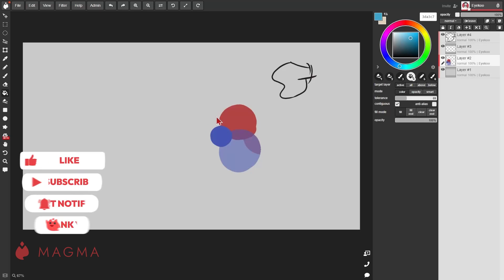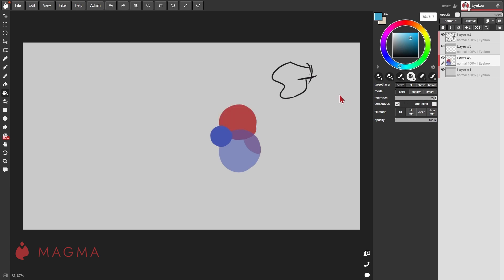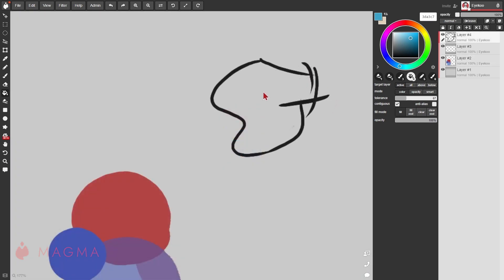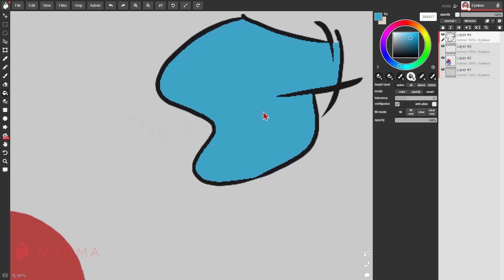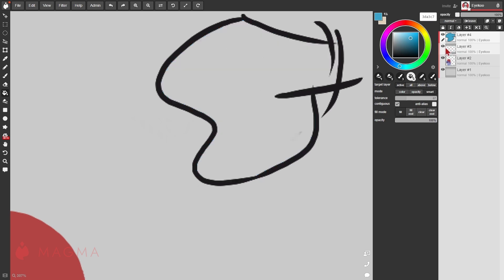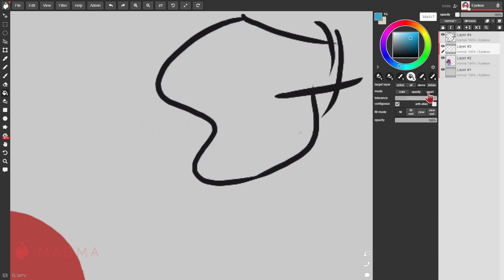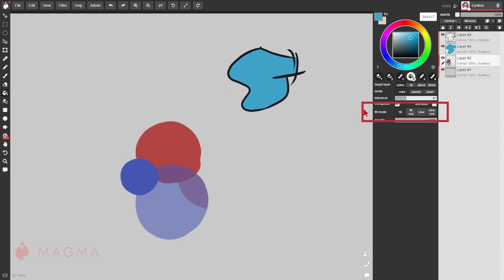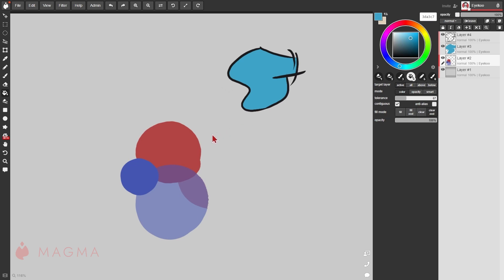Paint Bucket | Magma Classroom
Paint bucket is one of the quickest methods to filling selections or layers with solid colors. This video reviews the paint bucket settings & options, and how to successfully fill colors to your liking.